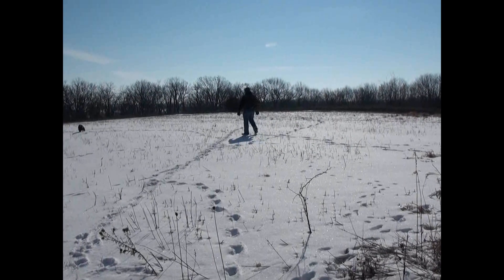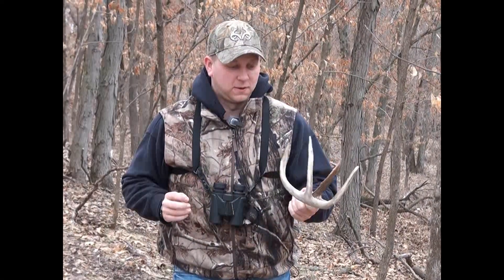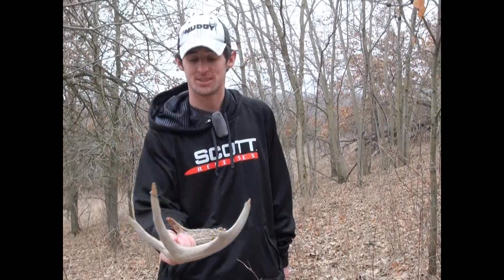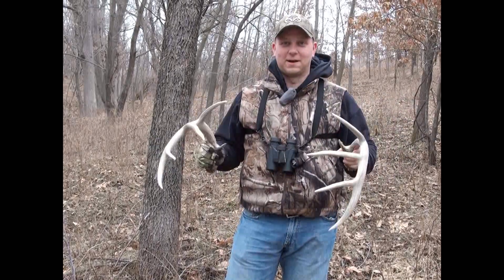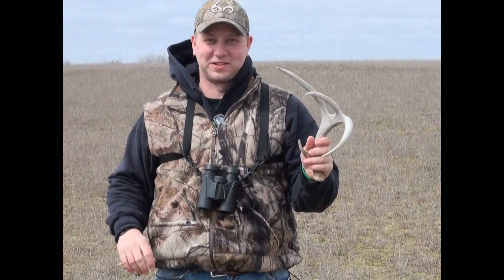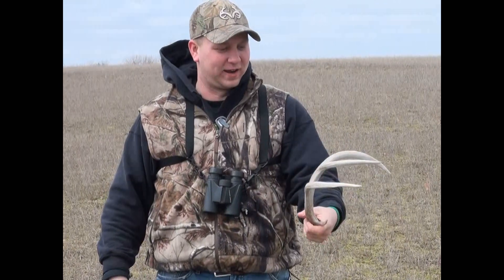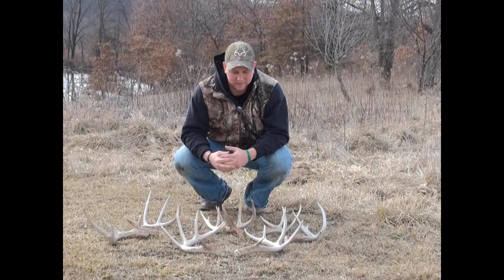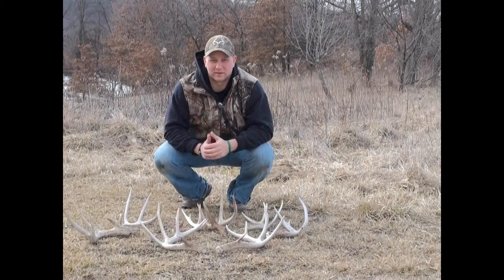Shed Hunting Part II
Check out the conclusion to my shed hunting season. we found some great sheds a few weeks ago on the farm!